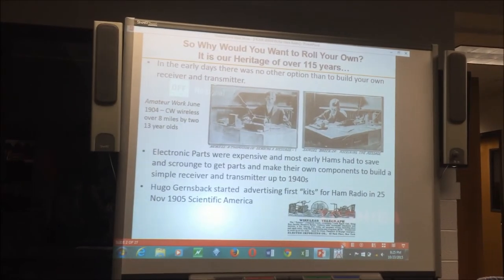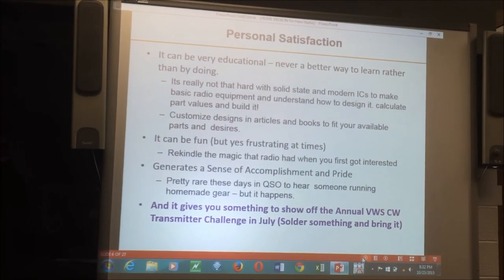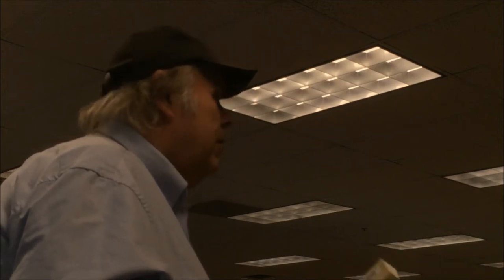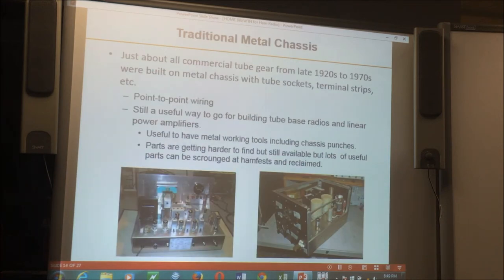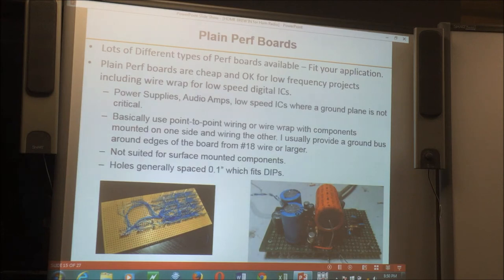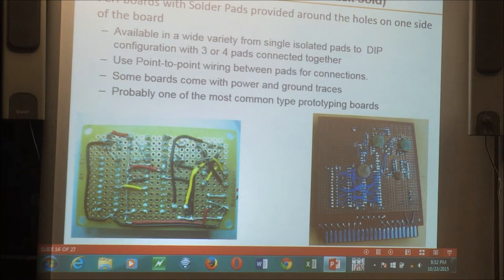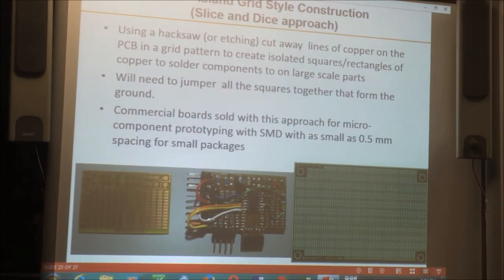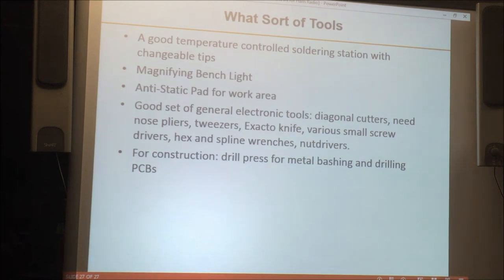Introduction to Breadboarding Circuits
Lee Garlock, KD4RE introduces bread boarding for the amateur radio operator who wants to build some of his/her own radio equipment. Lee gives a historical perspective of bread boarding and then introduces a number of examples that he has built himself.